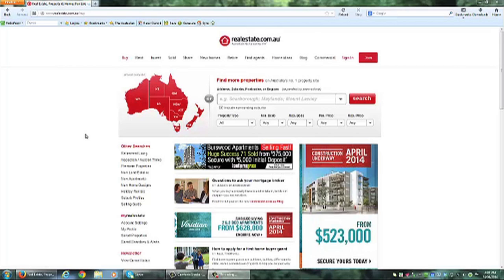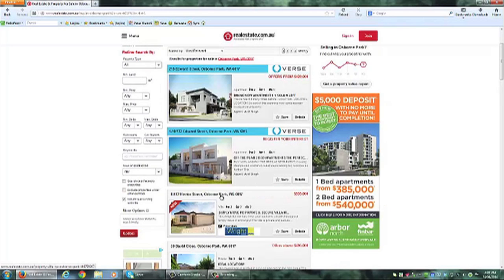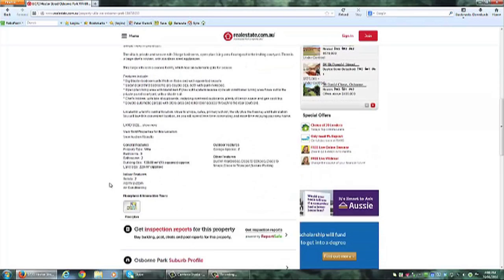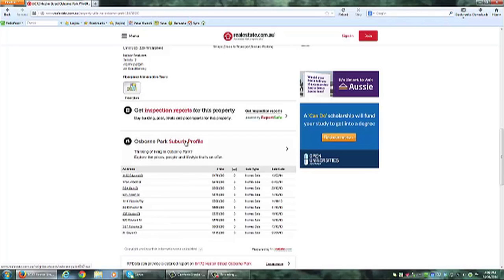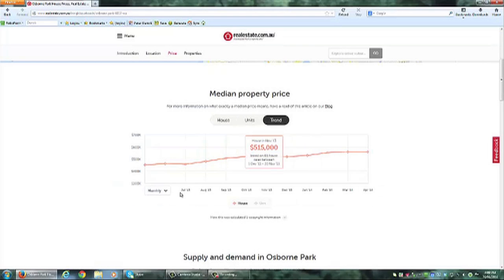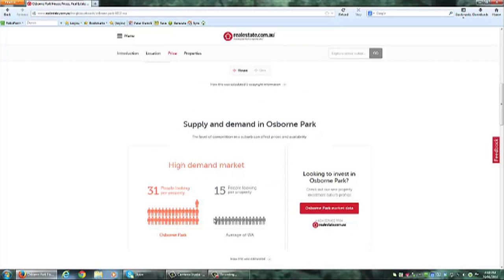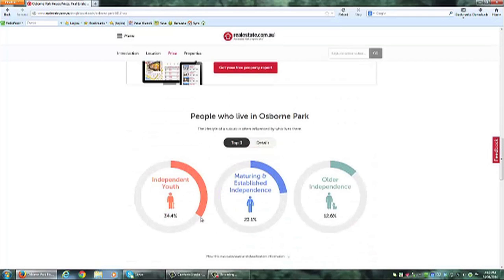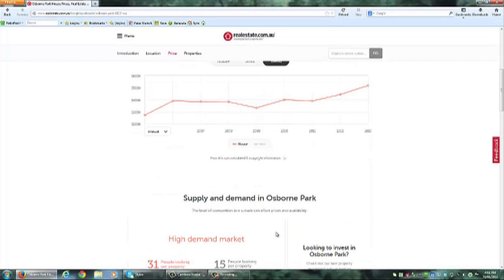Buying Property Using RealEstate.com.au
Buying property Watch this video if you want to learn more about buying property. It's quick, simple and informative and will tell you everything you need to know about buying property.